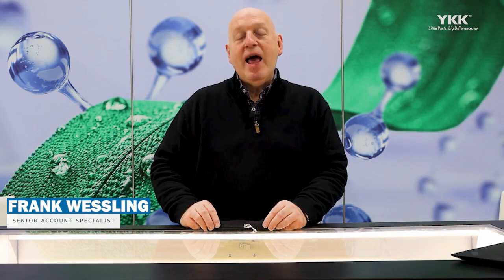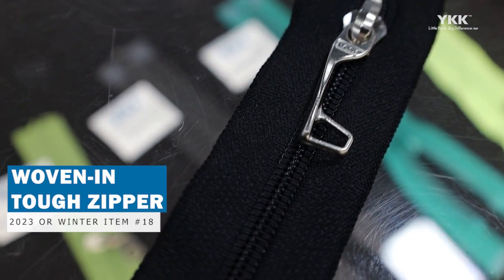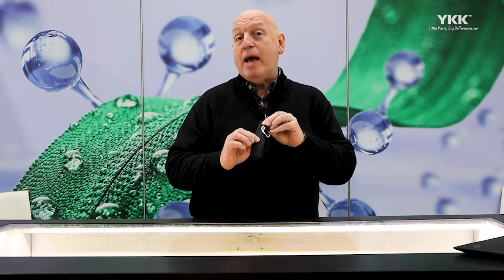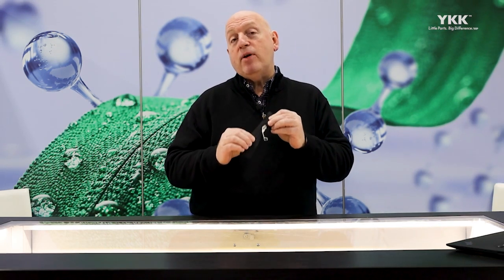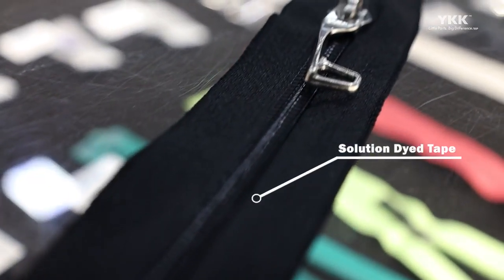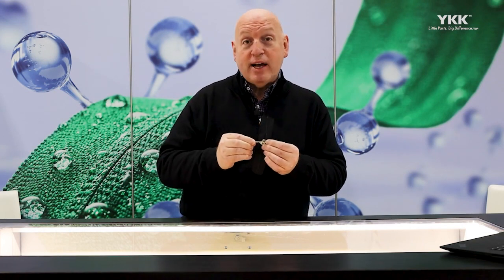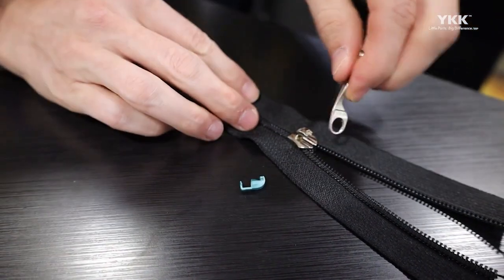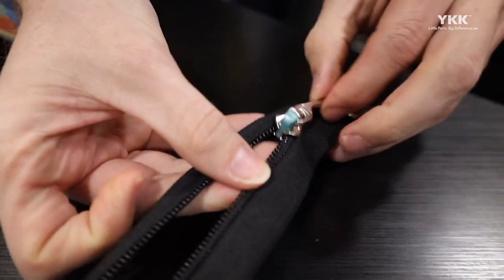YKK® Woven-In Tough Zipper for sports bags, luggage, tents, etc.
Frank Wessling provides an overview of YKK's WOVEN-IN TOUGH ZIPPER: The WOVEN-IN TOUGH ZIPPER is designed for durability and sustainability. This abrasion-resistant zipper is ideal for luggage, sports bags, tents, and more. Its unique construction makes it 15 times more durable than other options, ensuring longevity even under heavy use. Additionally, its solution-dyed black tape helps save millions of liters of water annually in production of the zipper, demonstrating our commitment to sustainability. Furthermore, if the puller ever becomes damaged, it is easily replaceable without the need for any tools, providing added convenience for consumers. Choose YKK's WOVEN-IN TOUGH ZIPPER for durability, sustainability, and ease of use.